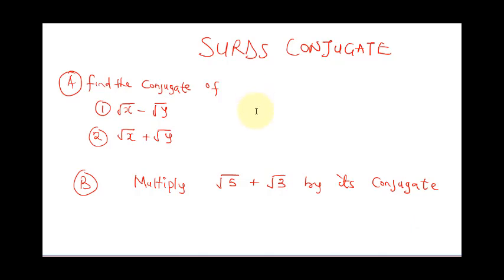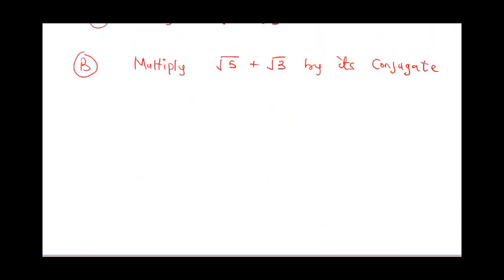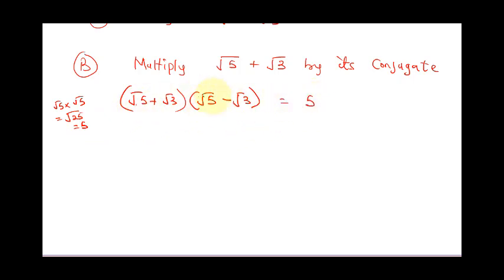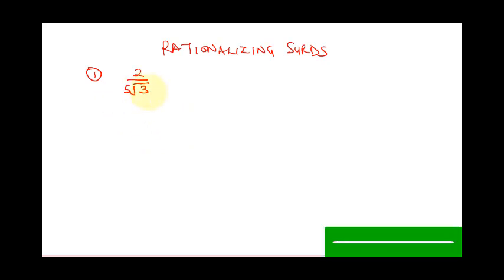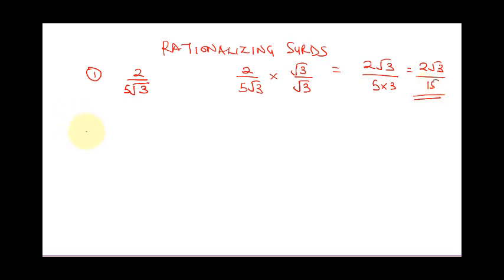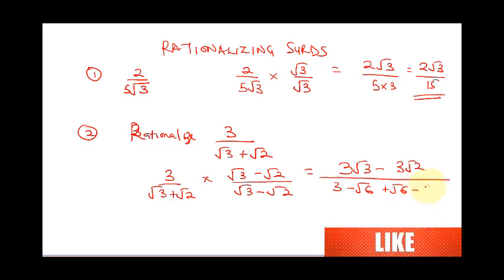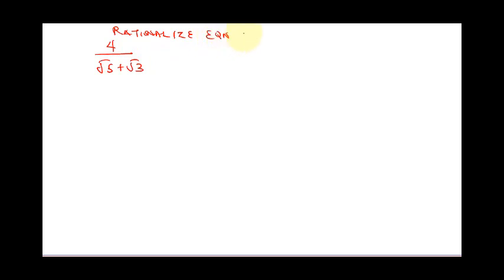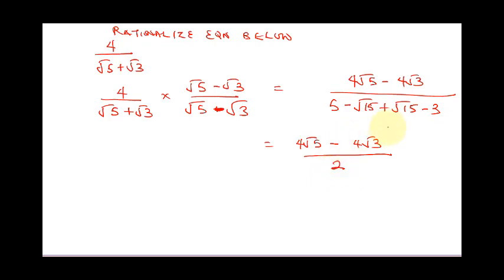SURD INTRODUCTION. Laws of Surds. Simplification, Rationalization and Conjugate of Surds.Surd MATHS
In this video we have done SURD INTRODUCTION. this include
• ADDITION AND SUBTACTION OF SURDS
• CONJUGATE SURD

addition, subtraction, simplification and rtionalization of surds are basic concept every student  should be familiar with.